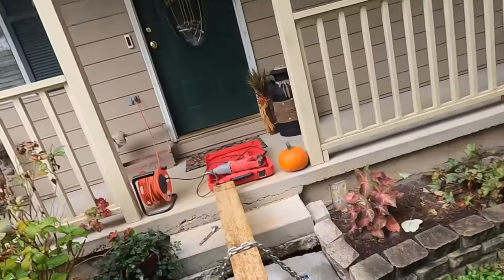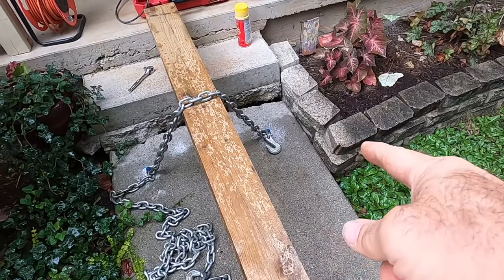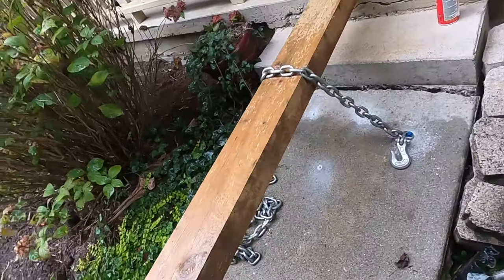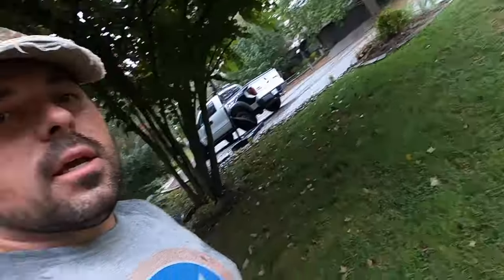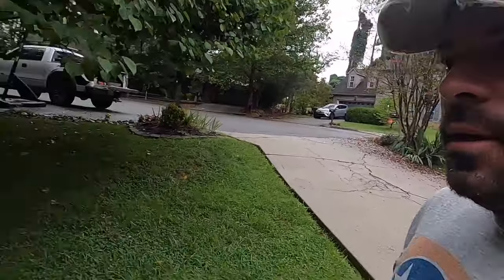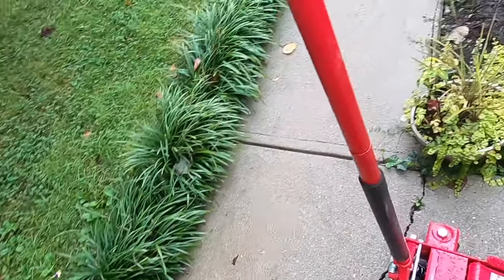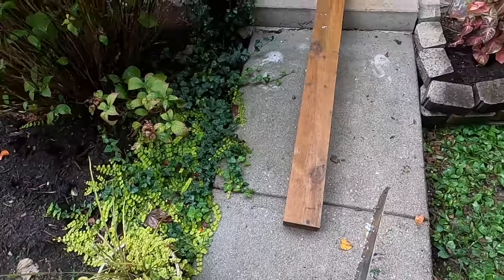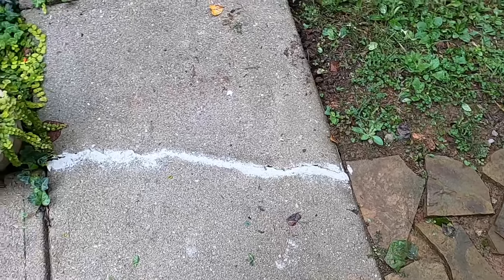Lifting a sunken concrete slab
so for this project I raised a broken concrete sidewalk with a jack and expanding foam

An uneven sidewalk not only looks bad, but it creates a tripping hazard. If the concrete slab is still intact, don't waste your money on replacing the concrete. You can raise your sunken sidewalk with this technique.
fix your walk

Thanks for visiting The ProCut Every Day,
   John@The ProCut.com